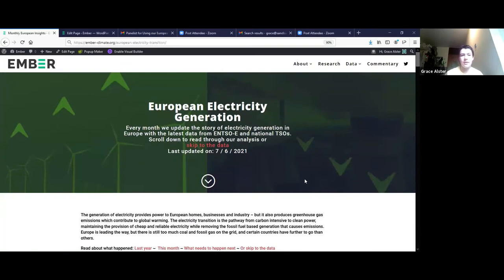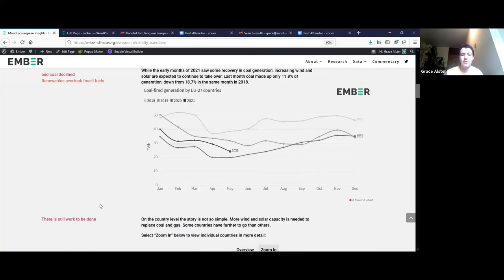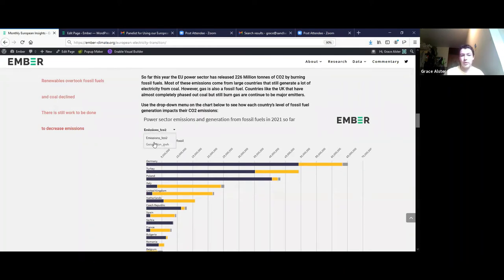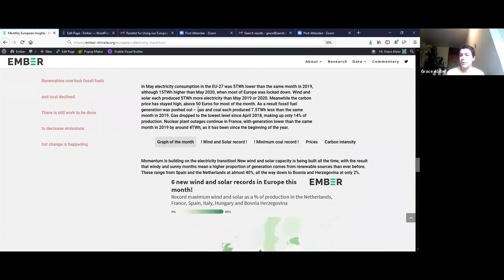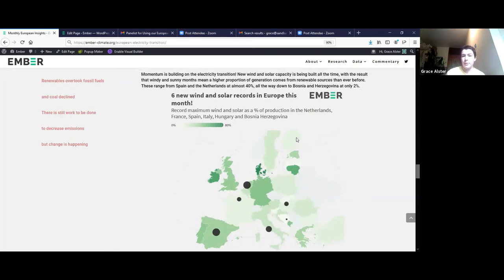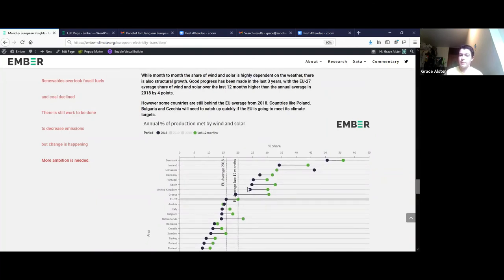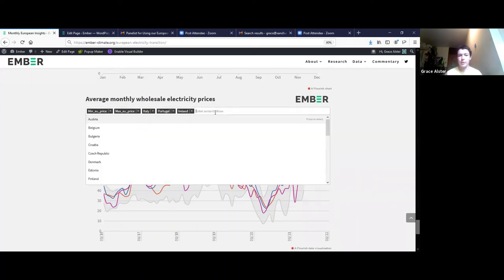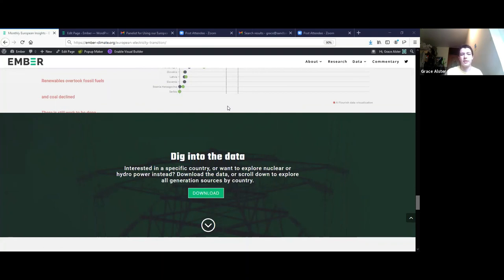Using Ember's European Electricity Dashboard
Our European Electricity Dashboard is updated with new data and charts monthly, covering topics across the electricity transition. Ember analyst Grace Alster walks through what's on offer in the tool.